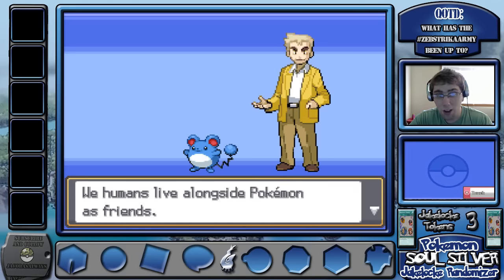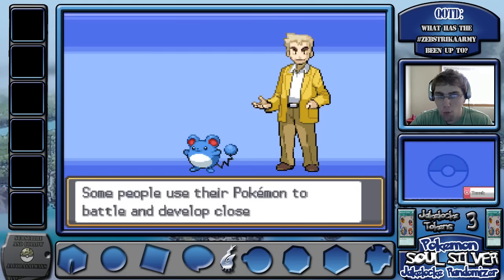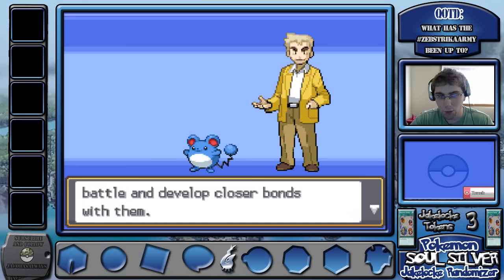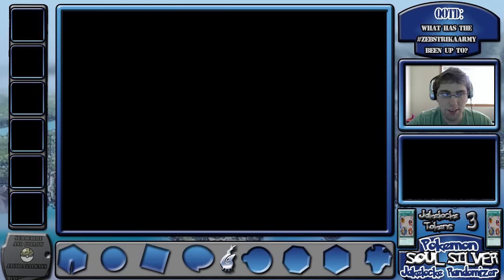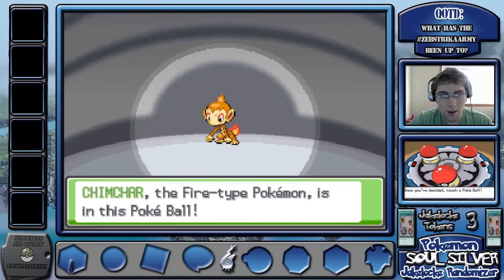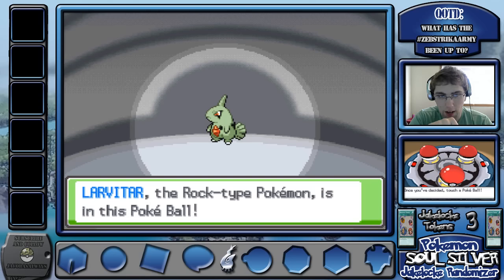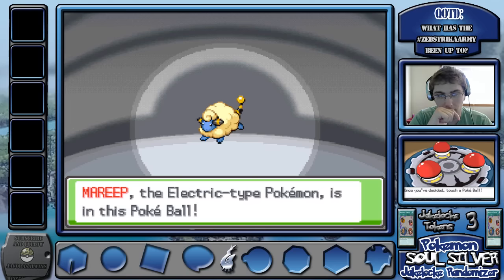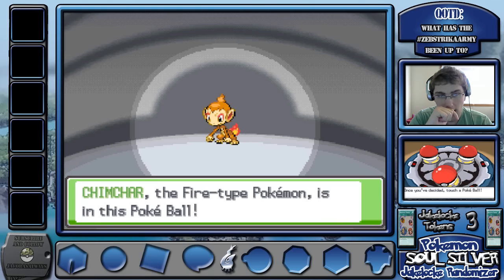Pokemon Soul Silver Jakelocke w/ JacobAsAlways Ep01 "A New Barking Adventure"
Hello, ZebstrikaArmy! Welcome to OUR brand, new series called the Jakelocke, which should, in theory be a tough and grueling challenge for us! Today, we start our adventure in the Johto region! If you enjoy the video, make sure to ELECTRIFY that like button like a Zebstrika would, ZebstrikaArmy!

1) ALL Pokemon must be nicknamed to create stronger bonds.
2) You may ONLY catch the first Pokemon of every route, forest, cave, etc. If you don't catch it or make it faint, too bad. There are NO redoes.
3) If a Pokemon faints, you may NEVER use it again and they must be boxed FOREVER.
4) You can only heal at the Pokemon Center by using a jakelocke token. Also, no healing use the your PC to deposit your Pokemon. You may only deposit Pokemon if none of their moves were used and they are at full HP.
5) The game MUST be randomized!
6) Every gym leader we defeat, we gain ONE Jakelocke token; that's it!
7) Start yourself with THREE Jakelocke tokens.
8) MOST important rule is HAVE FUN!

Strawpoll to vote for what we do after this game.

Streaming schedule:
Saturday (6pm-9pm)
Sunday (6pm-9pm)
Monday (6pm-9pm)
Sundays and Mondays time slots may change. It all depends on what time the Packers play (I don't like missing any games). However, we will still stream those days. Also, we may stream longer than those times, too.

My Skype is either MrNintendoFanMan (there might be a few, just add one until I accept the right one), or it'd be under 3HP Jacob. I can never remember, sorry.